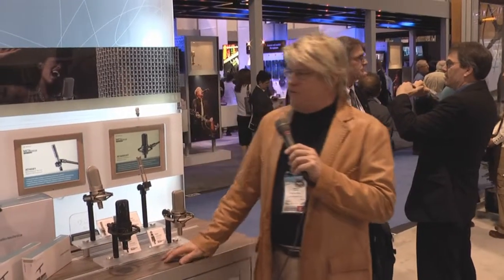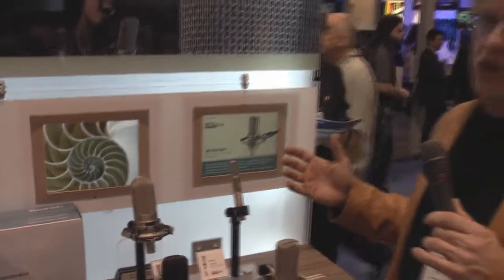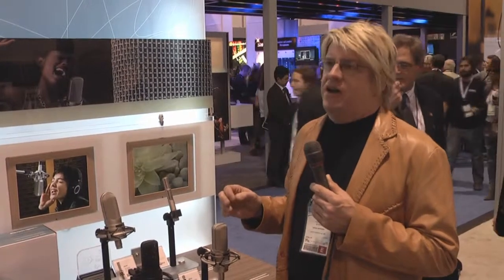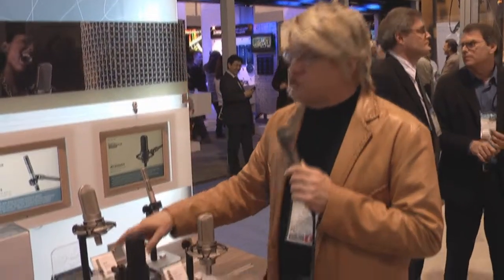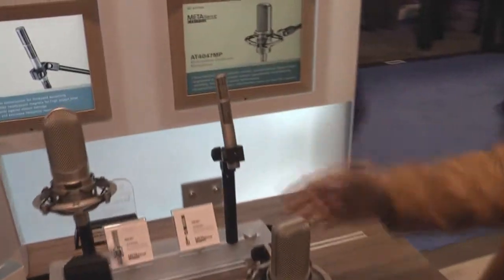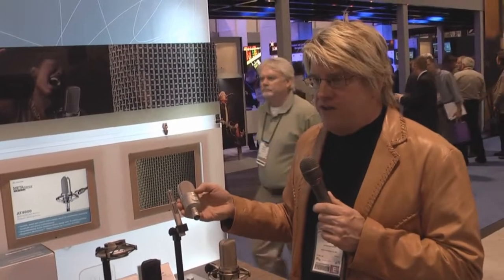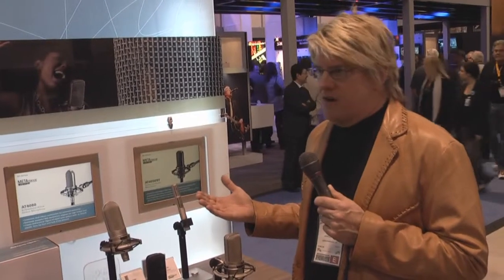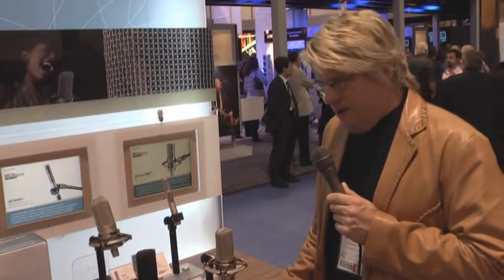NAMM 2010 - Audio Technica 40-Series Ribbon Microphones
Steve from Audio-Technica walks us through the new Audio Technica 40-Series Ribbon microphones.

This video made using TubeBuddy. Use this link to give you an edge on your YouTube competition!